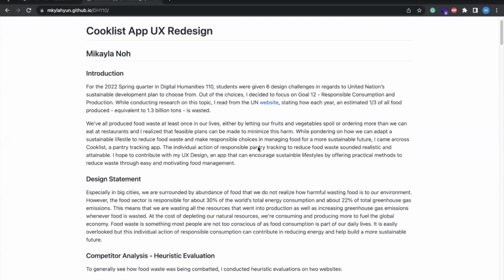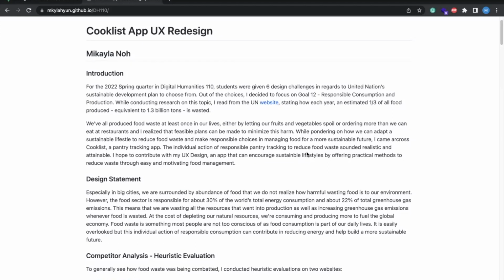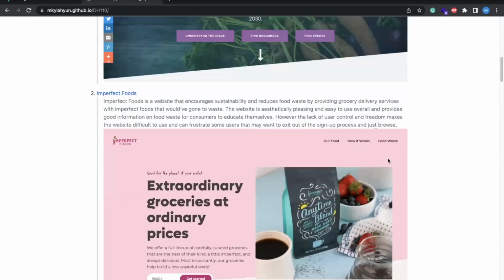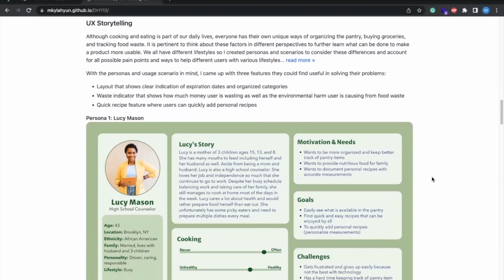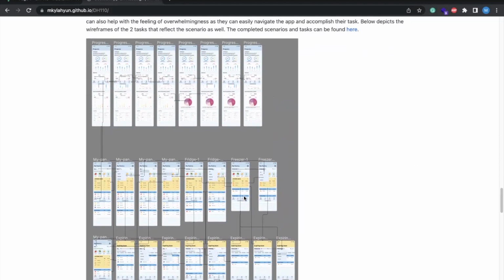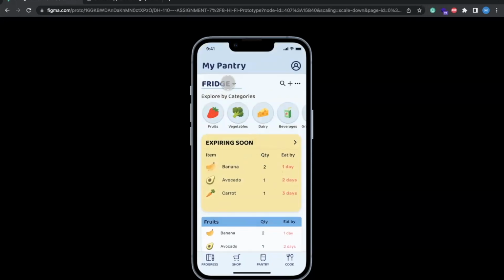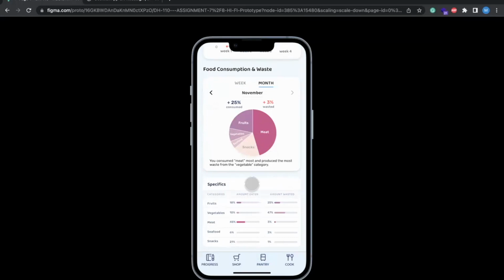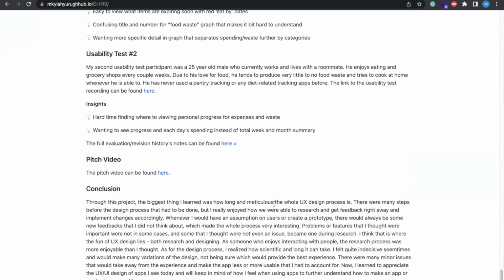DH 110 Cooklist UX Redesign